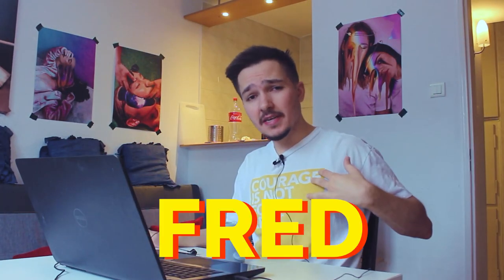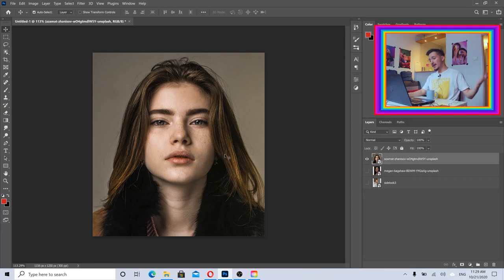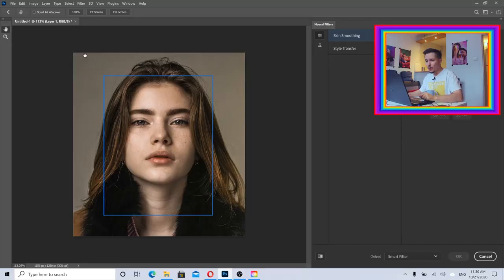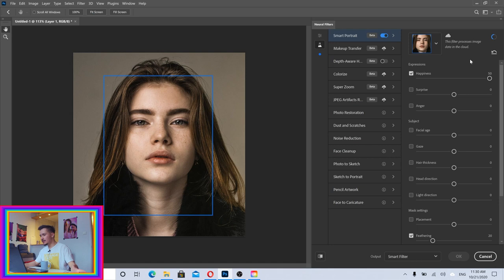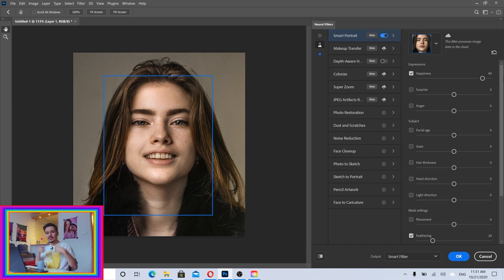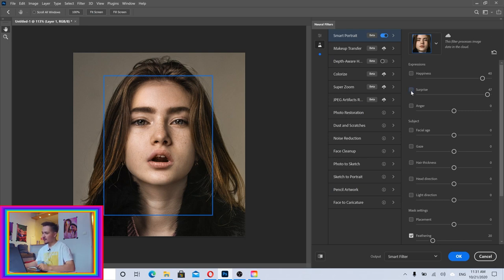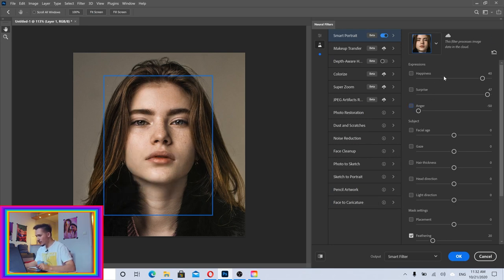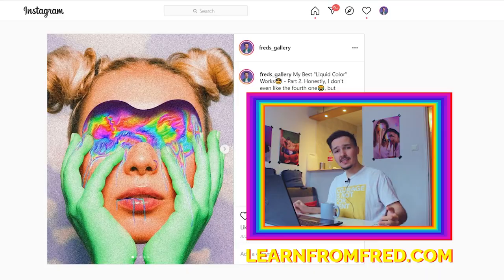Make Her Smile in One Click - Neural Filters in Photoshop 2021 (New Feature)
How to make someone smile in Photoshop? Lets say you took an image, a really cool image, but you think it would look better if you smiled. Well in this Photoshop Tutorial we will learn how to add smile to someone in just one click.

Do you want to learn how to create:
- stunning artworks🖌️
- amazing animations🎞️

In this tutorial we will discover neural filter in Photoshop 2021. It is a new feature that helps you create many cool effects. One of those effects is adding smile to a person using photoshop.

You can make a person smile in just one click using neural filters in photoshop. There are also other options like making person angry or surprised.

This Adobe Photoshop 2021 update was just released.